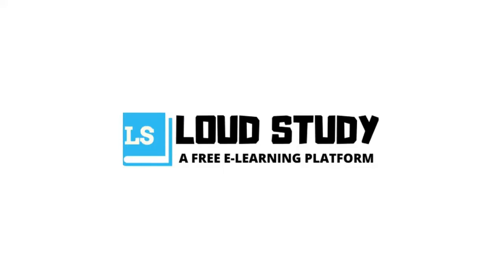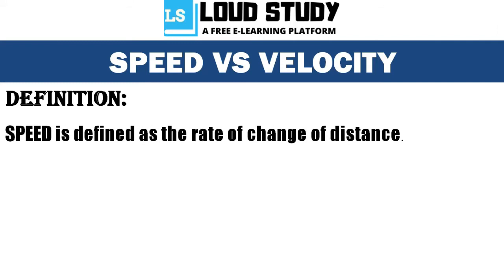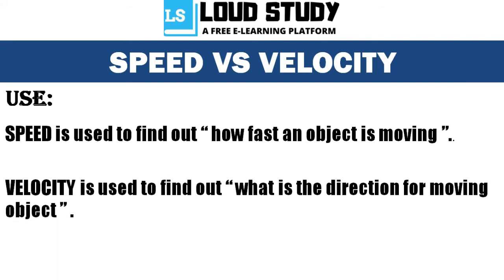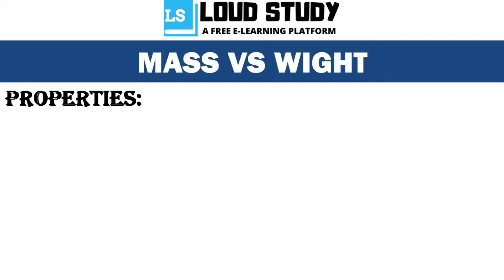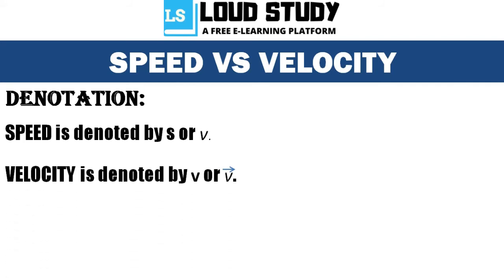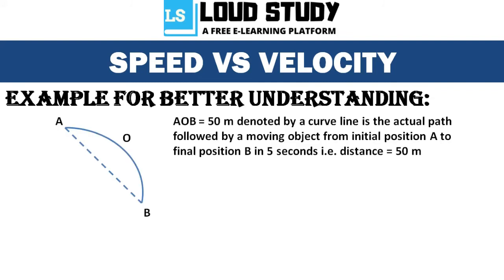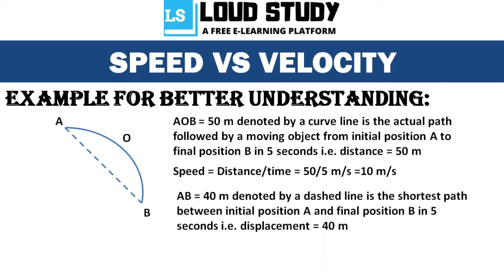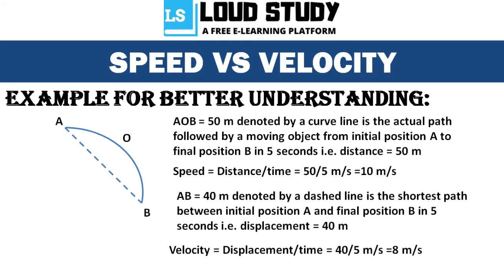Difference #3 | Difference between Speed and Velocity in tabular form with examples